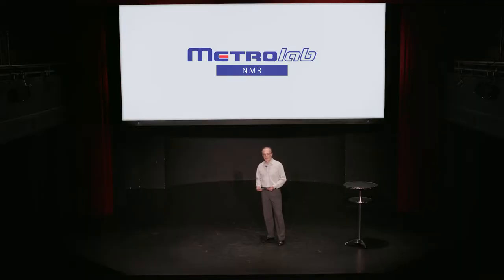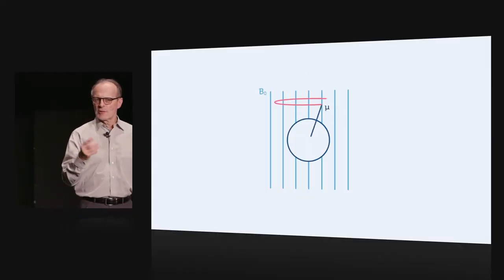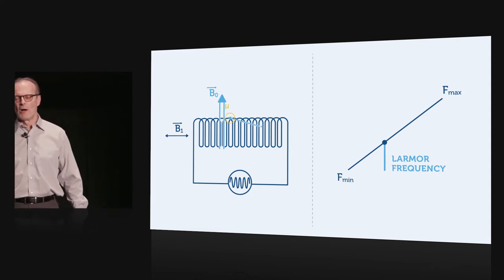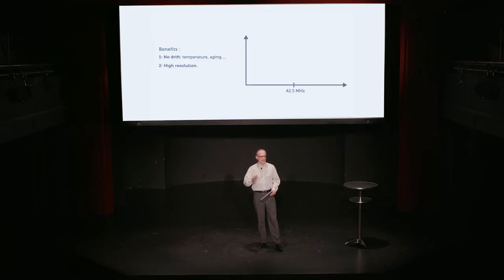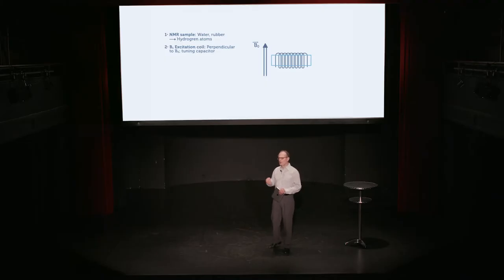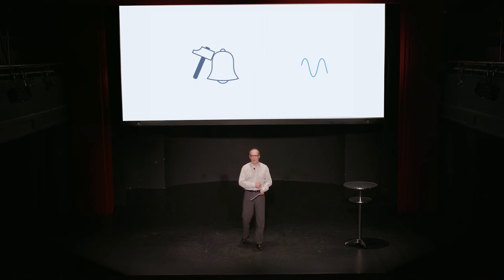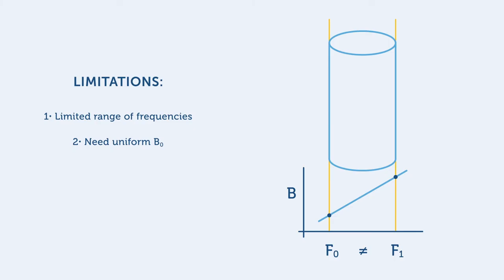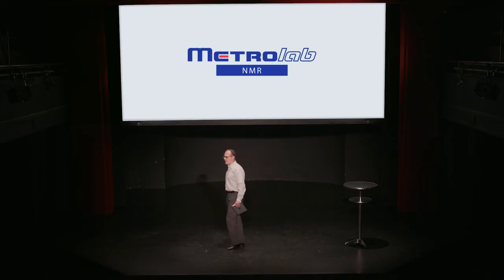NMR magnetometers: technology primer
Learn the basics of how NMR magnetometers work. Presented by a manufacturer, without advertisements.